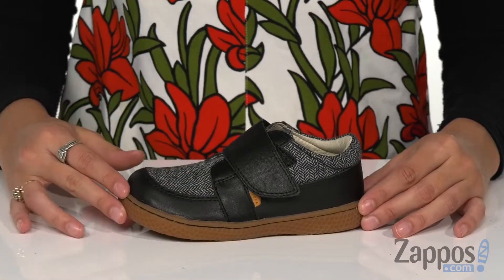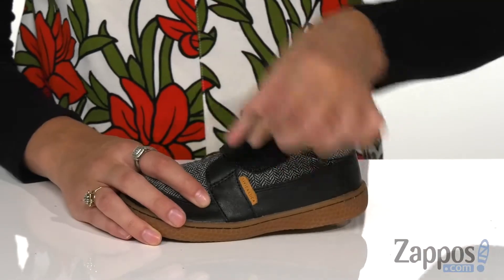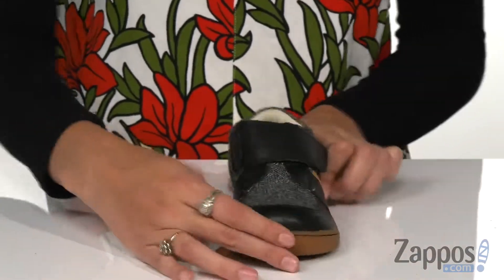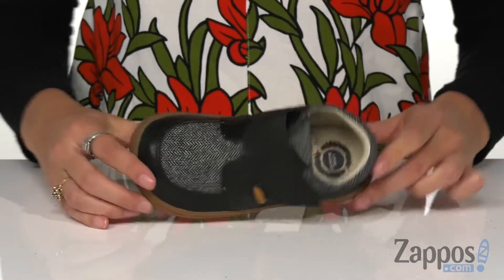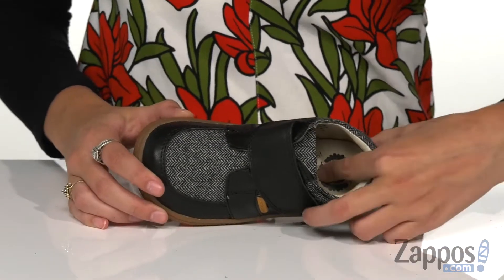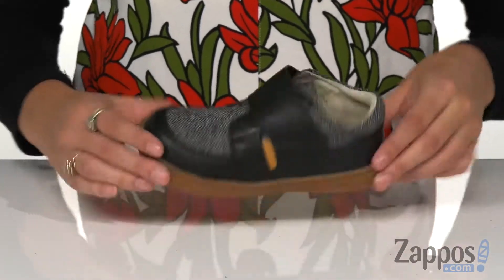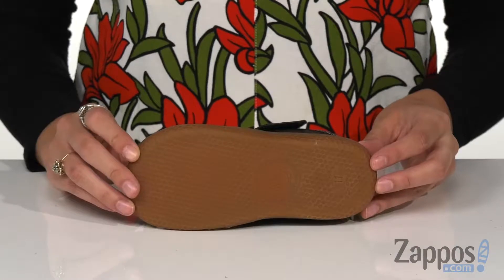Livie & Luca Maverick (Toddler/Little Kid) SKU: 9259398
Perfect for school, the Livie &amp; Luca&reg; Maverick loafer boasts a buttery-soft leather upper with a wide hook-and-loop strap closure. The interior features a padded collar and a breathable leather lining for all day comfort.
Round toe silhouette and a flexible honeycomb outsole.
Imported.